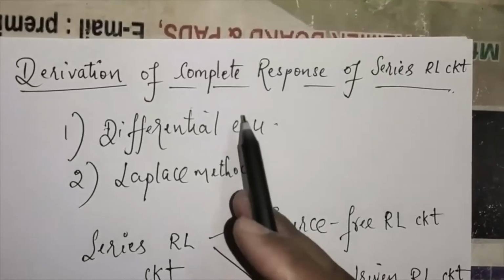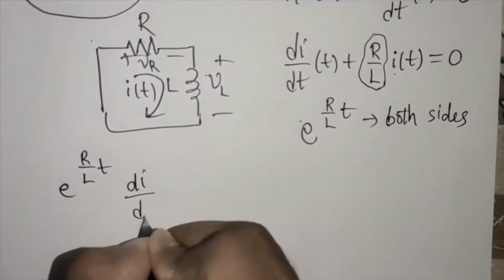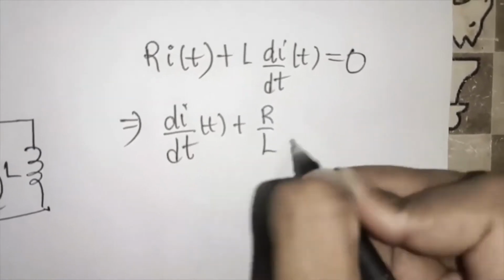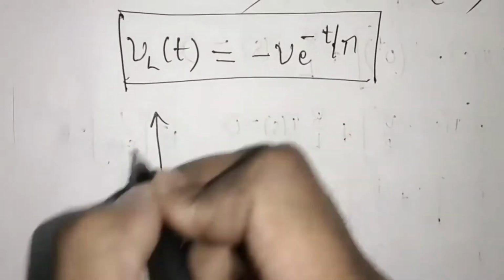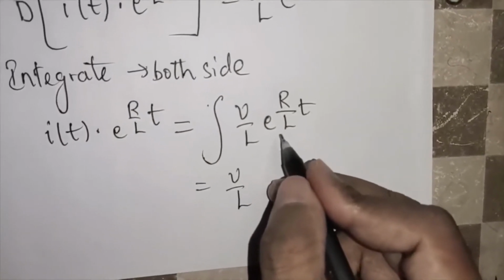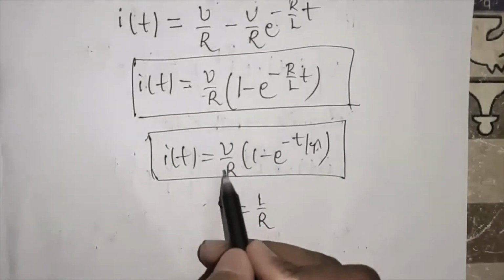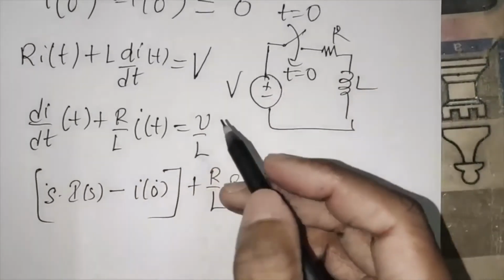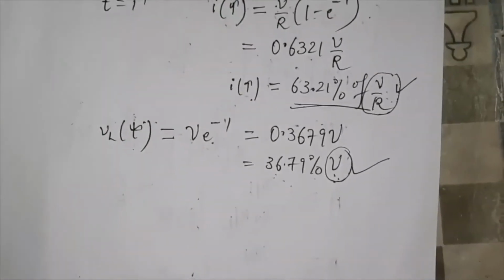DC TRANSIENTS -LECTURE-3- - MR. N.KIRAN - EEE DEPT - ANITS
DERIVATION OF COMPLETE RESPONSE OF SOURCE-FREE AND SOURCE-DRIVEN SERIES RL CIRCUIT USING DIFFERENTIAL METHOD AND LAPLACE METHOD.